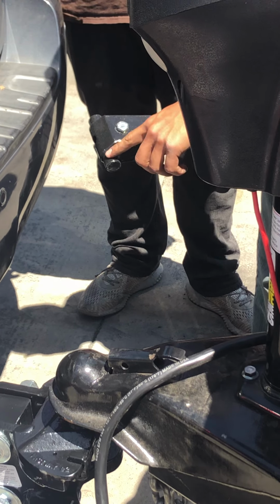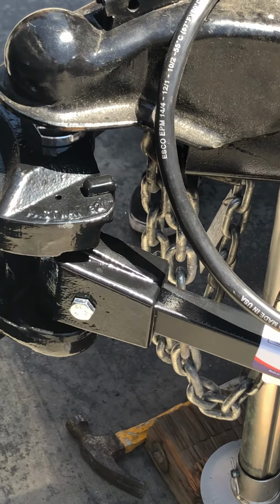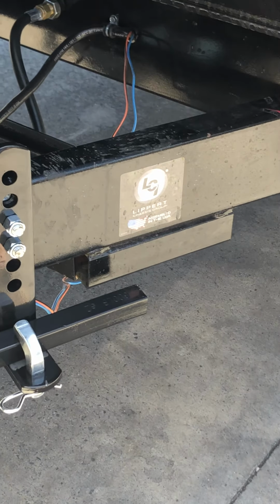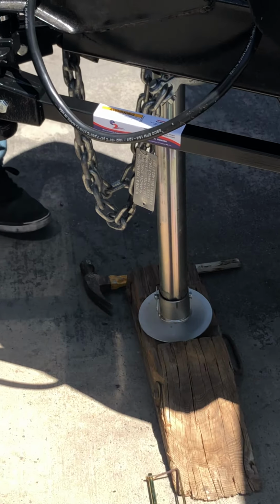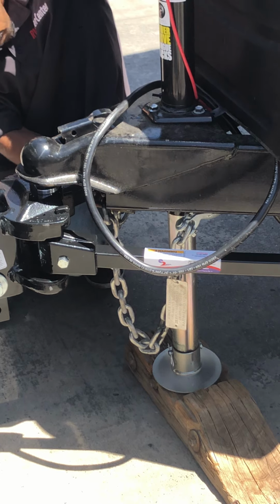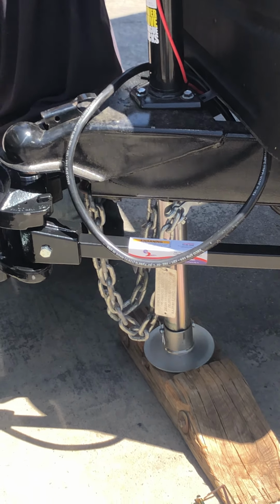Hitch Set up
Dealer Walk-through video